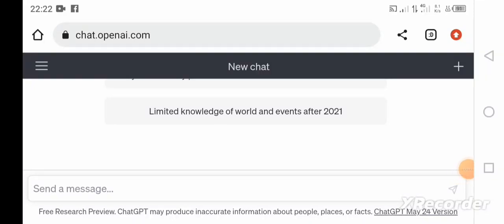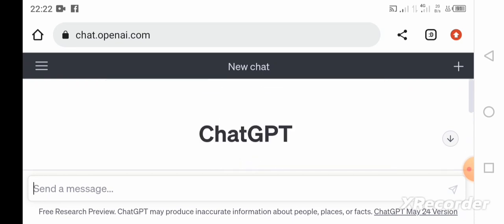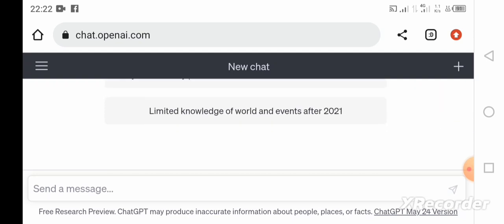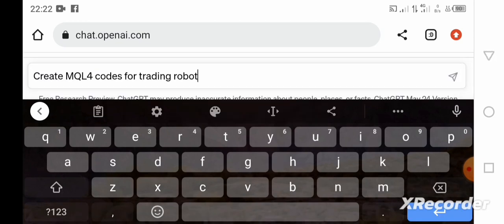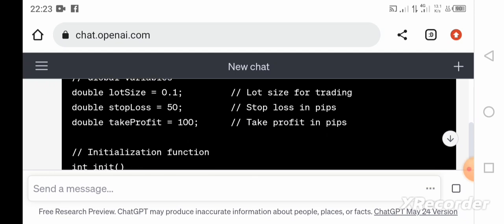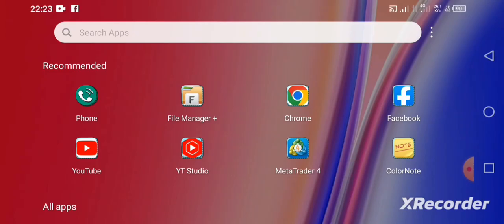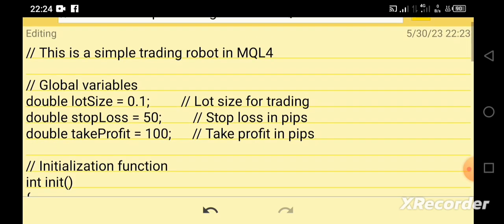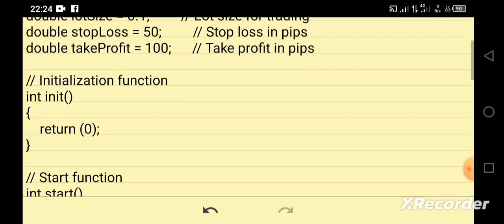Chatgpt Trading Bot: How to create trading robot using chatGTP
📺 Welcome to ChatGPT Trading Bot! 📈💻

In this exciting video, we dive into the world of automated trading with the revolutionary ChatGPT Trading Bot. Designed to assist traders of all levels, this intelligent trading bot leverages the power of artificial intelligence and machine learning to make informed trading decisions.

🔍 Curious to know more about ChatGPT Trading Bot? Look no further! In this video, we explore the features, functionalities, and benefits of using this cutting-edge trading bot. Whether you're a seasoned trader or just starting out, this tool is sure to revolutionize your trading experience.

🤖 Discover the power of artificial intelligence as we delve into the ChatGPT Trading Bot's ability to analyze vast amounts of market data in real-time. With its advanced algorithms, it can quickly identify patterns, trends, and potential trading opportunities across various financial markets.

📊 Learn how to configure the trading bot to align with your unique trading strategies and risk tolerance. We'll walk you through the user-friendly interface and provide step-by-step instructions on how to set up the bot to execute trades automatically, saving you time and effort.

💡 Explore the customizable features of ChatGPT Trading Bot, including stop-loss and take-profit orders, trailing stops, and risk management tools. Discover how these features can help protect your investments and maximize your profits in volatile markets.

📈 Witness the bot in action as we showcase live trading examples, demonstrating its ability to execute trades based on predefined parameters and market conditions. We'll discuss backtesting results to give you a sense of the bot's performance and its potential impact on your trading strategy.

🌐 Join us on this exciting journey into the world of automated trading with ChatGPT Trading Bot. Whether you're looking to optimize your trading results, enhance your decision-making process, or explore new trading opportunities, this tool is a game-changer you don't want to miss!

Hit the notification bell to never miss a future video where we explore more trading strategies, interview industry experts, and share invaluable insights to help you thrive in the financial markets.

Let's empower the trading community with the next generation of automated trading technology!